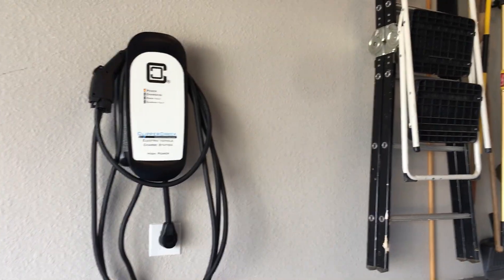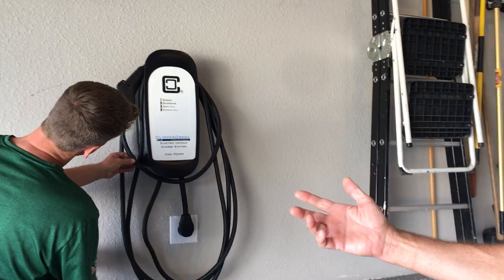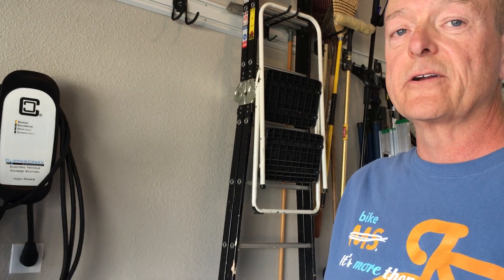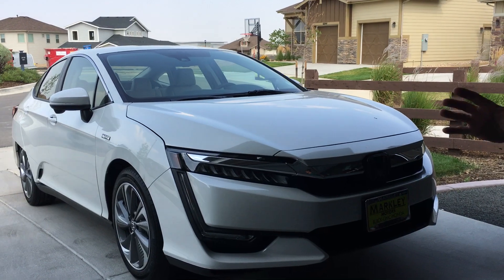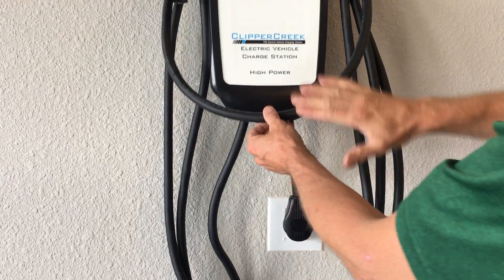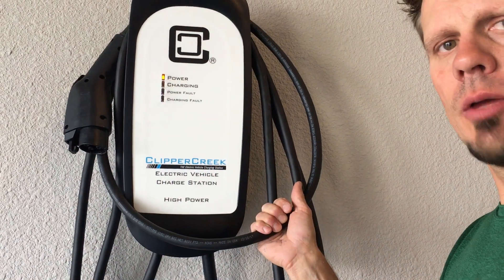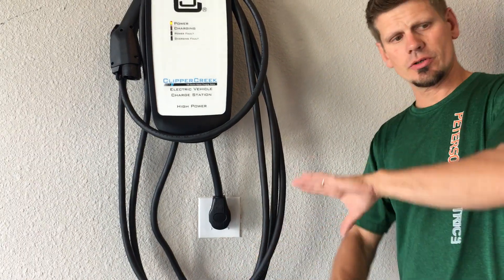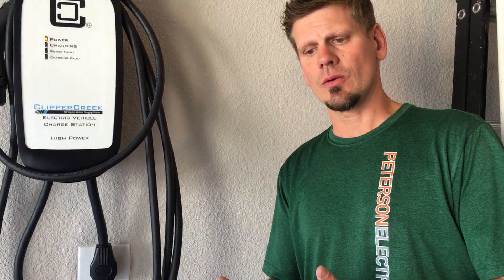Electric Cars and Wiring - Part 2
- In part 2 our EV charging station video, we discuss the motivation and benefits of our installation with the homeowner.